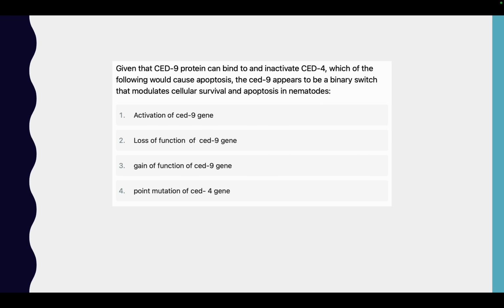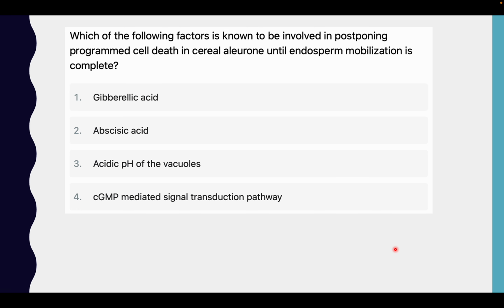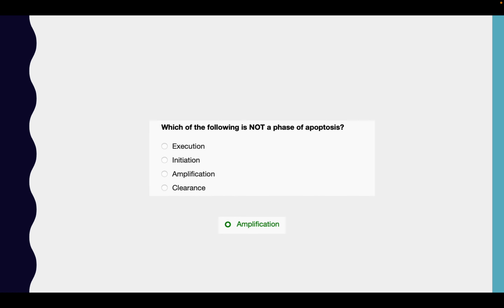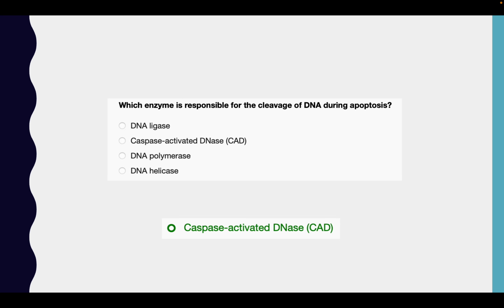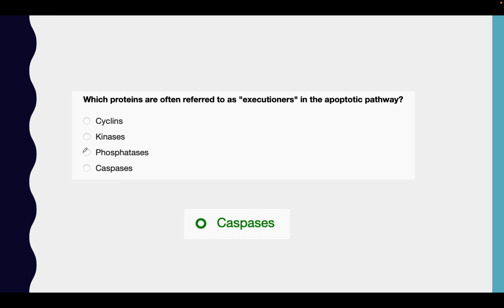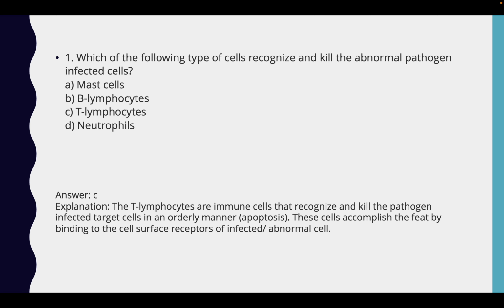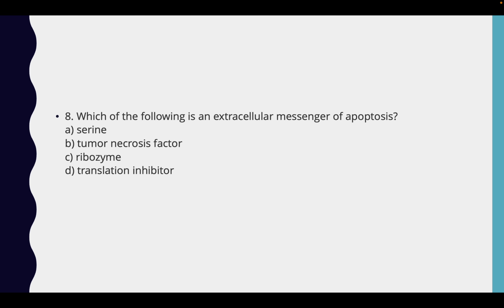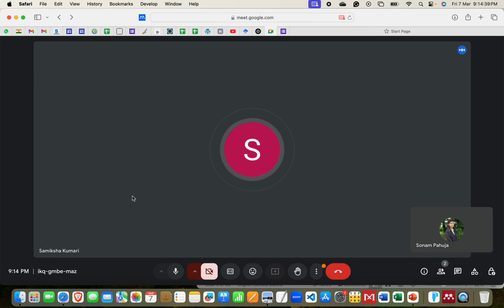NPTEL Week 7 Cell Biology 07-03-2025